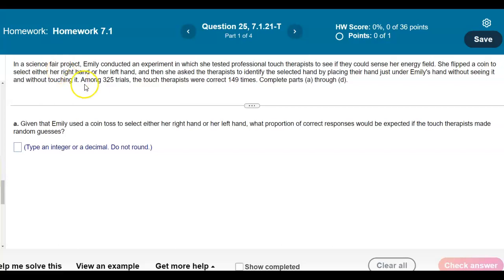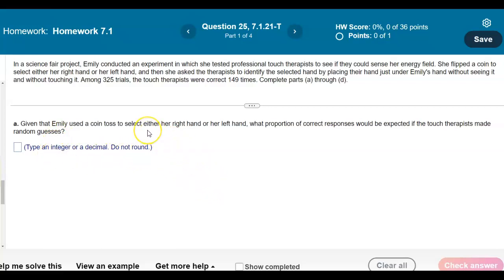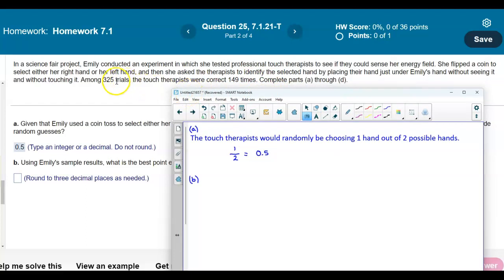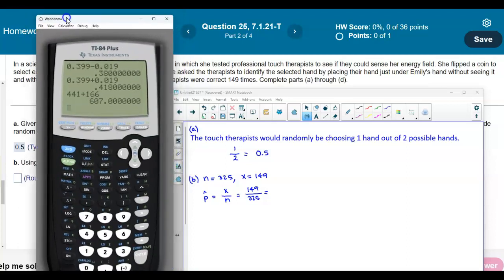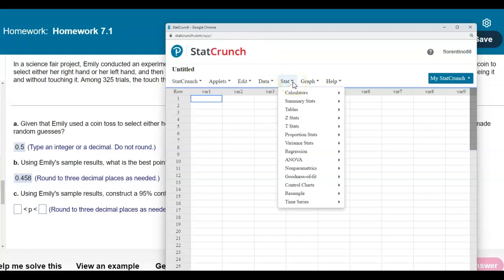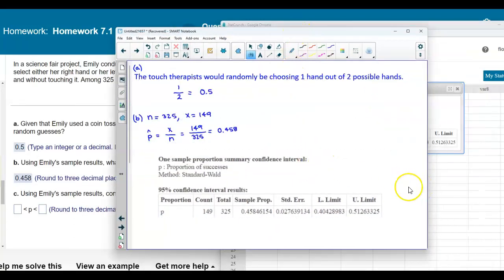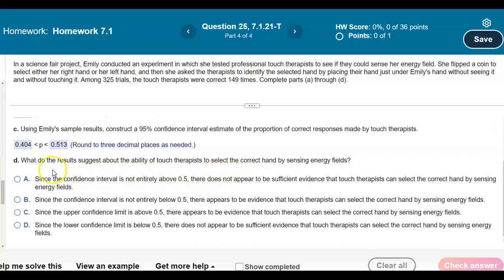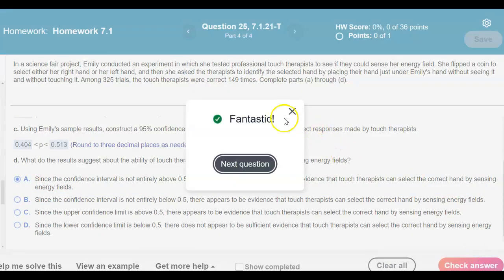Math 14 7.1.21-T Construct a ​confidence interval estimate of the proportion using StatCrunch.